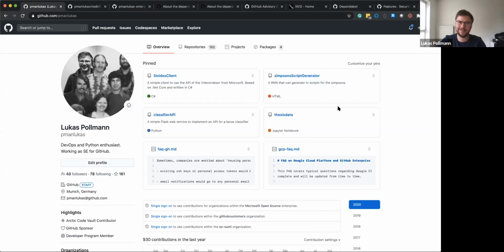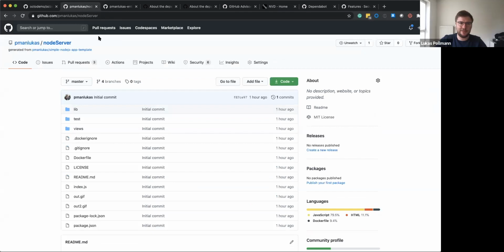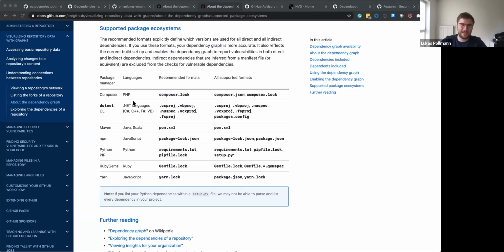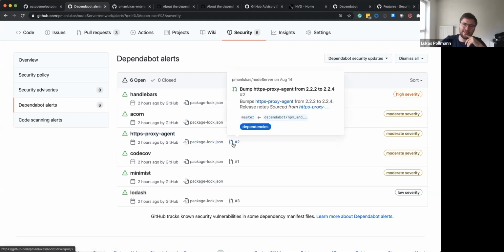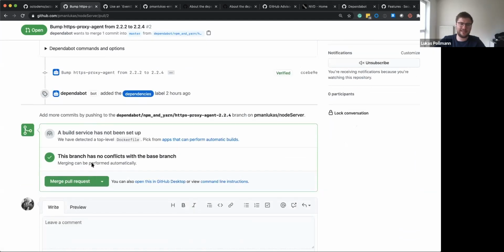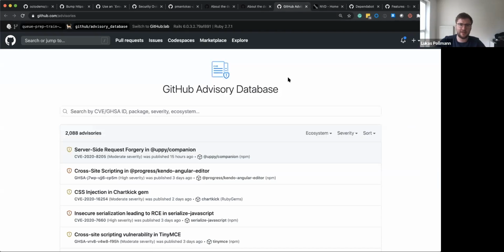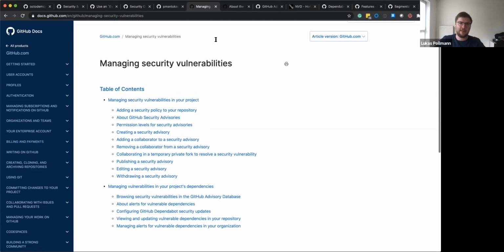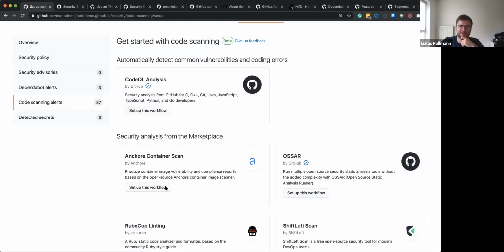Demo Days EMEA - Dependabot & dependency graph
Lukas Pollmann, Senior Solutions Engineers, dives into software dependencies. More effective management of software vulnerabilities enables your organization to consume open source software more responsibly, saving you developer time and effort. Secure your open source supply chain.